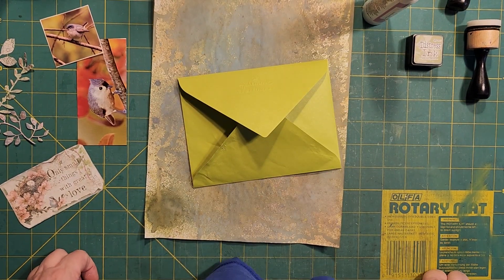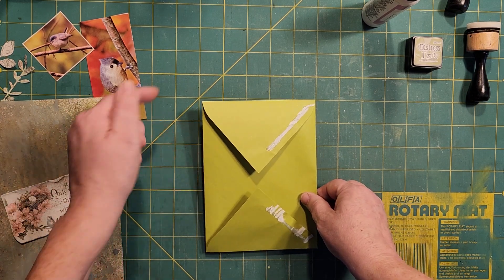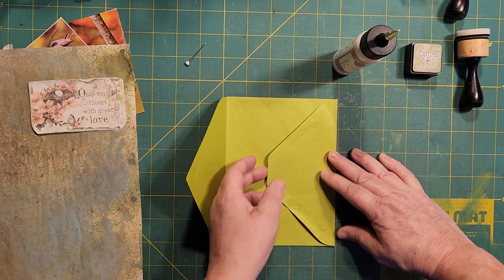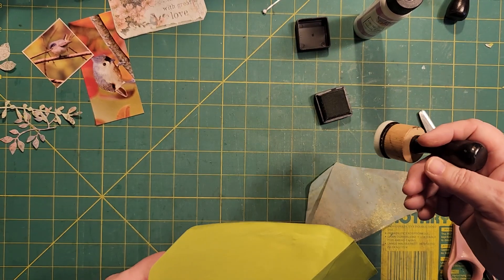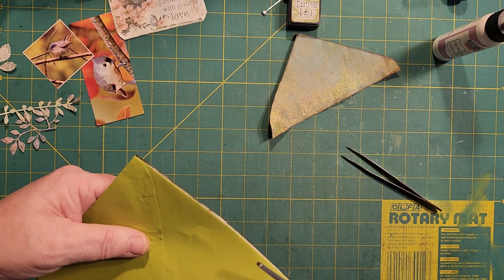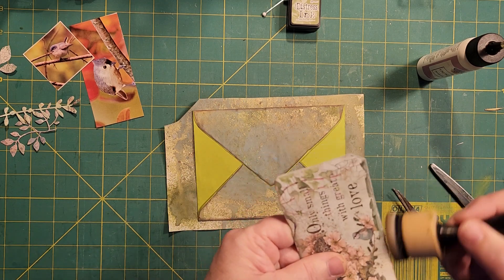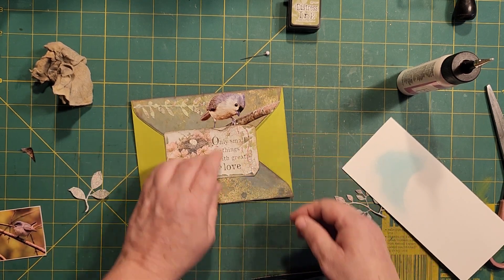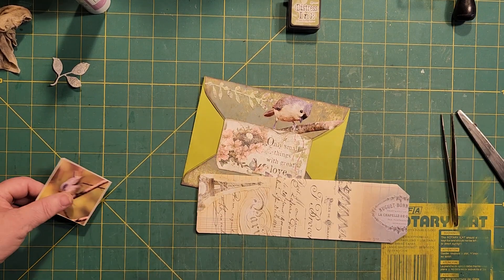Deconstructed / Altered Envelope made into a Double Bellyband, as seen on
I had recently seen the video where Sandra Wildermuth displayed her unique envelope bellyband, and I loved it!
I wanted to try one for myself, but of course, I tweaked it a bit!

Here is the video link to go check out Sandra's version.    (See video starting at 1:42):

I try and bring different ideas to the craft table, so think about hitting your notification button to not miss any of my videos.
If you see something you like, I'd love some feedback or if you are shy, just bonk the LIKE button, please!

TO ALL MY SUBSCRIBERS, THANK YOU SO MUCH FOR YOUR SUPPORT!